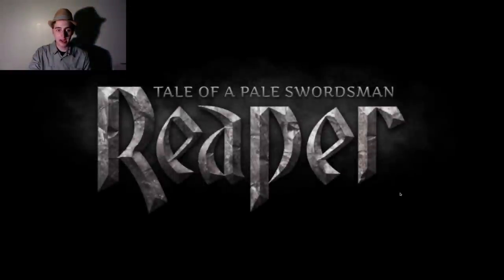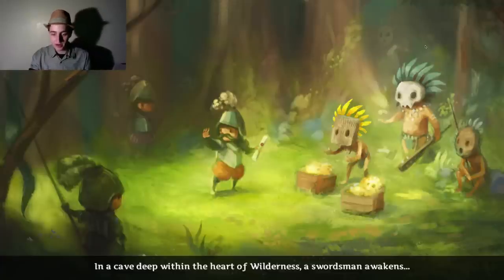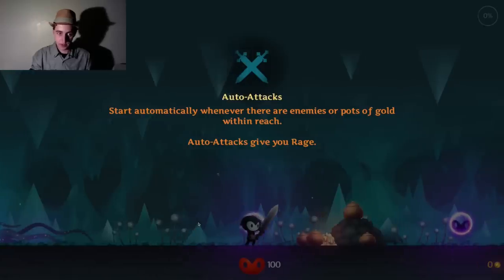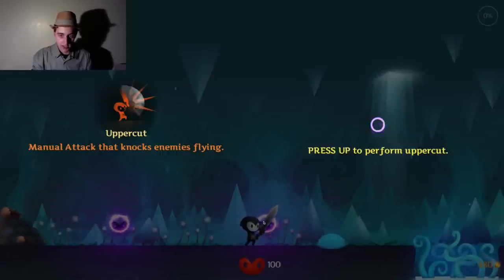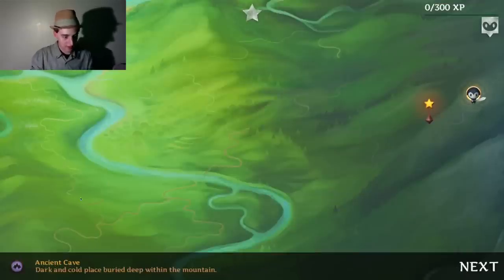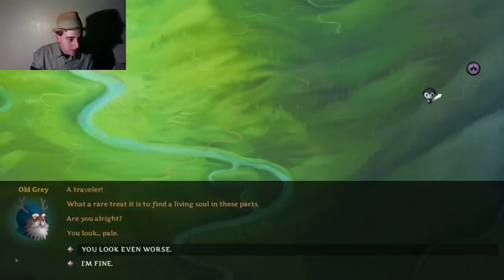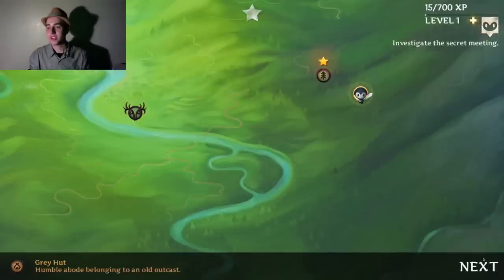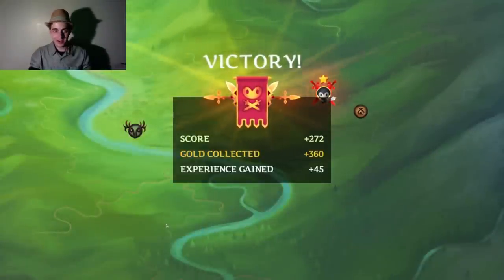Let's Play Reaper! - Part 1 - Tale Of A Pale Swordsman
Tanner Plays Reaper - Tale Of A Pale Swordsman! Get the game for free!

OTHER VIDEOS I MADE

OUTRO MUSIC

"Triforce Collab 2: Game Grumps Anthem (Instrumental)"
by AtPunk, TerryJerry, & LilTommyJ